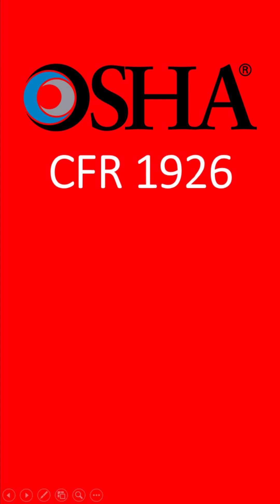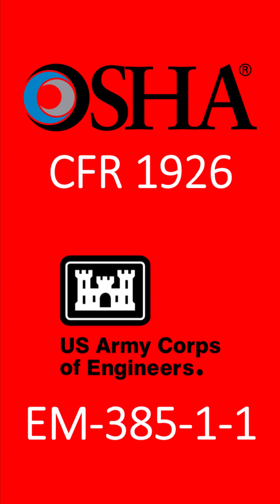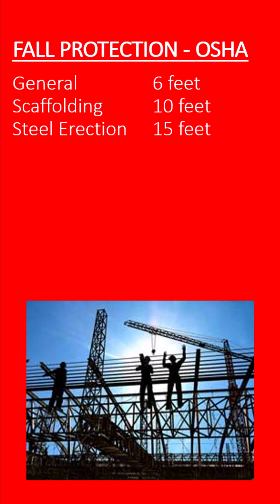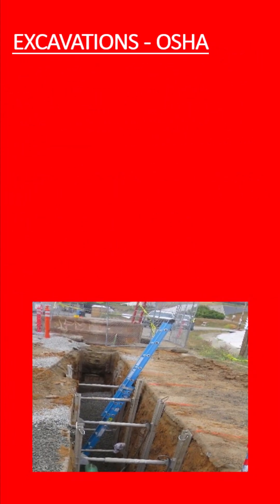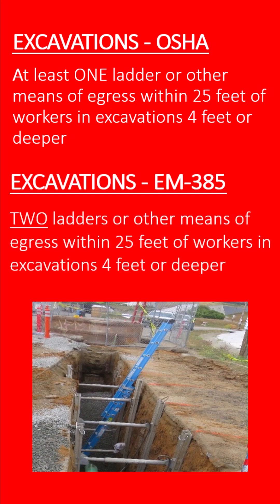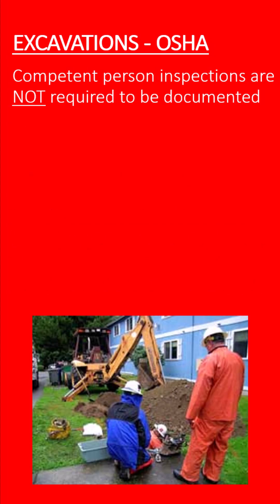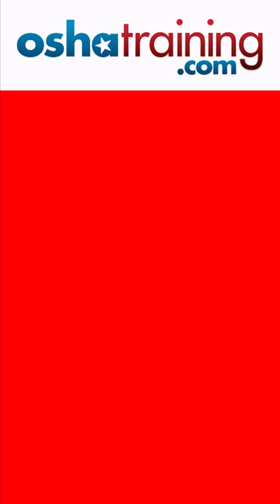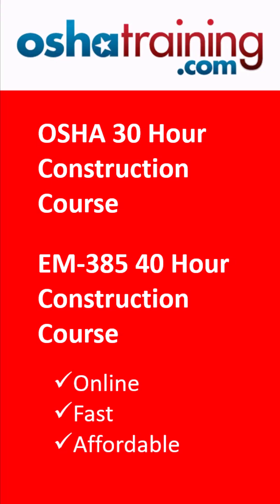Differences between OSHA 29 CFR 1926 construction safety reg's & USACE EM 385-1-1 safety manual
There are critical differences between OSHA 29 CFR 1926 construction safety regulations and the U.S. Army Corps of Engineers EM 385-1-1 safety manual. We break down real examples, like fall protection requirements, excavation safety rules, paperwork documentation, and training mandates, so you know exactly what to expect on your next project. Whether you’re a construction manager, safety professional, or crew member, understanding these differences can keep you compliant and safe on the job.

Both courses are online, fast, and affordable.